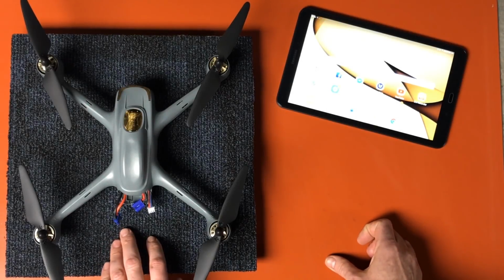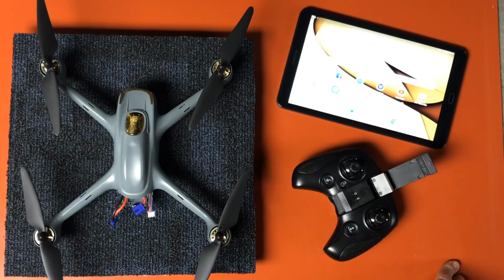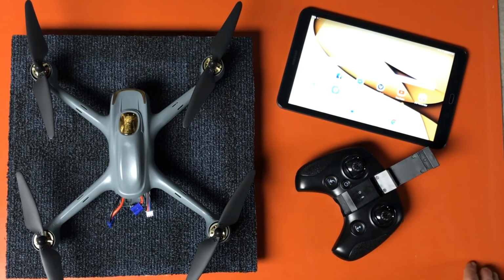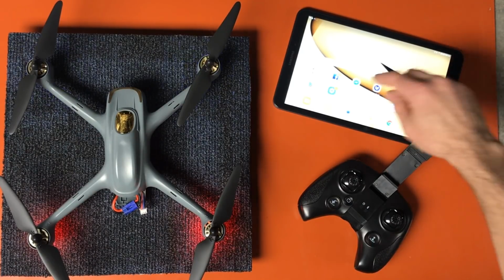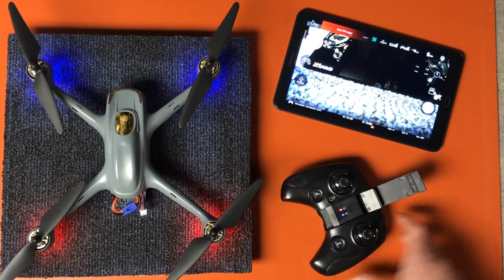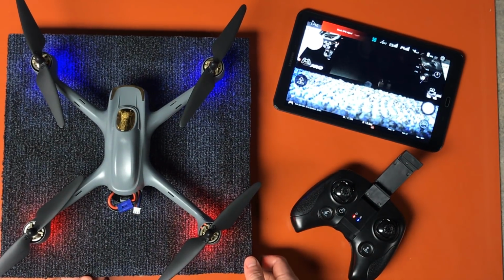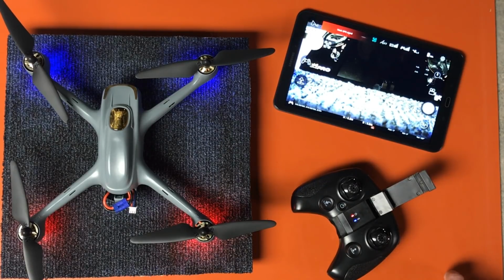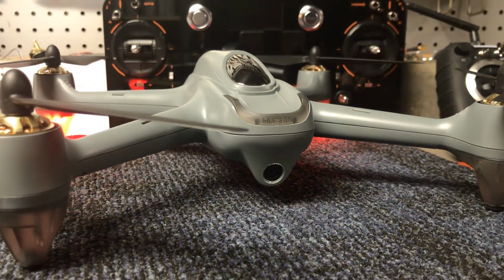HUBSAN H501M INTRODUCTION, INSTRUCTION AND NEW COMPASS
NEW COMPASS AND NO COMPASS CALIBRATION NEEDED FOR EVERY FLIGHT.